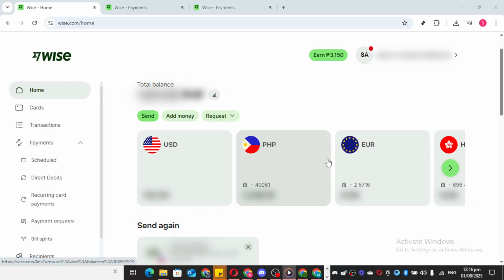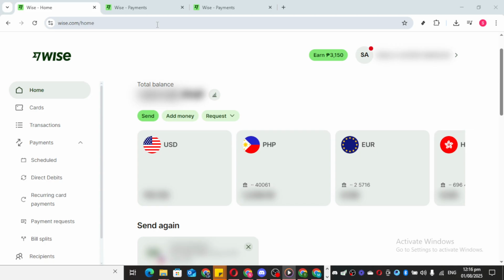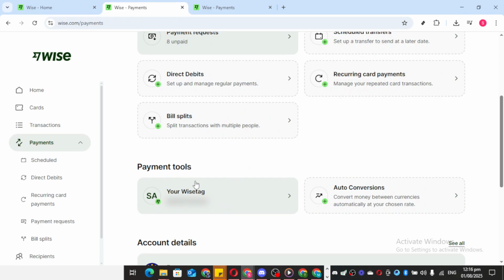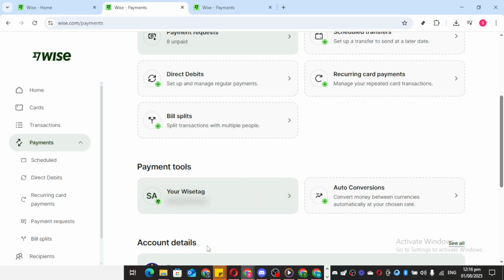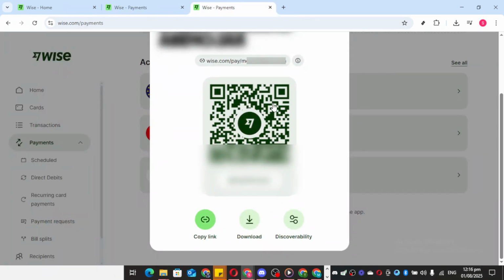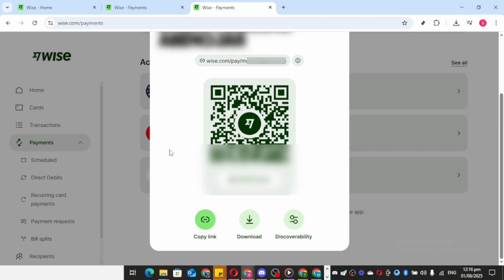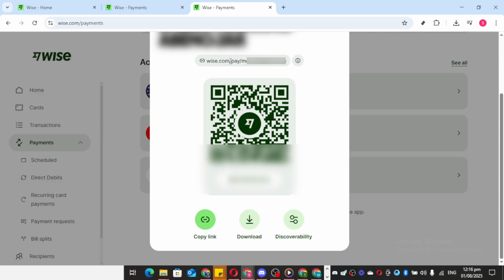How to Find Your Wisetag FAST! (full guide)